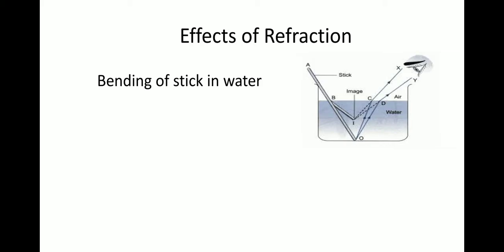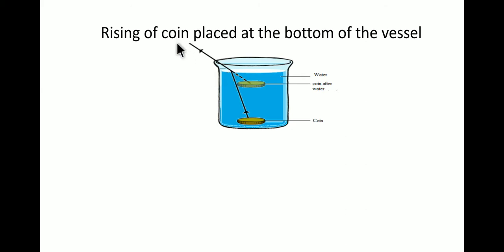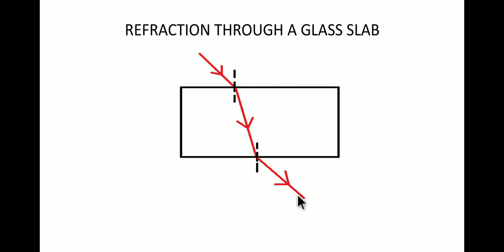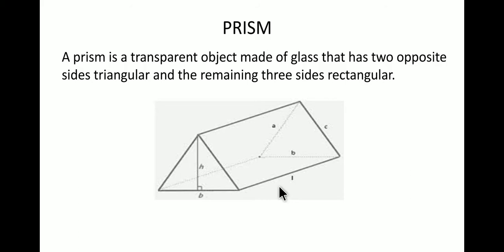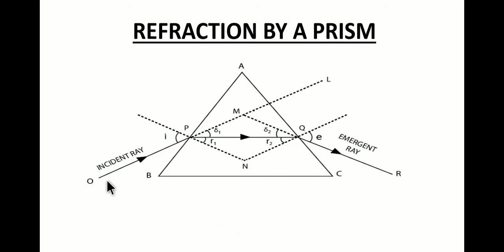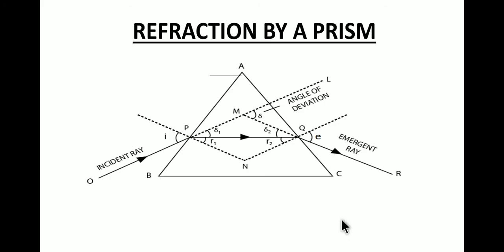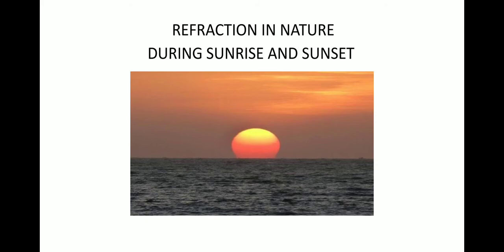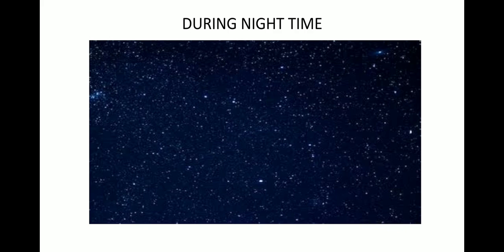Class 8 Effects of Refraction